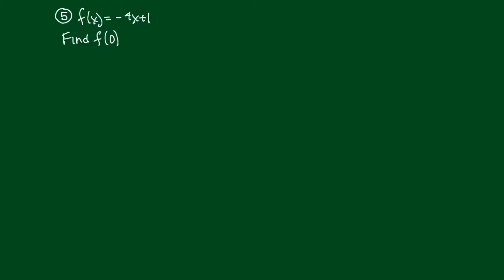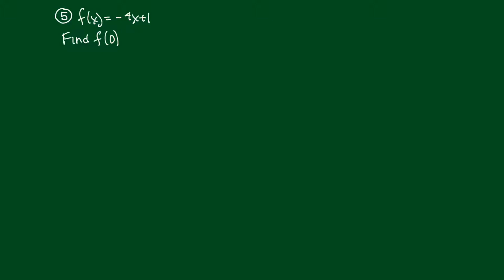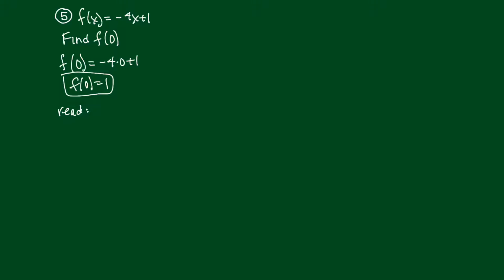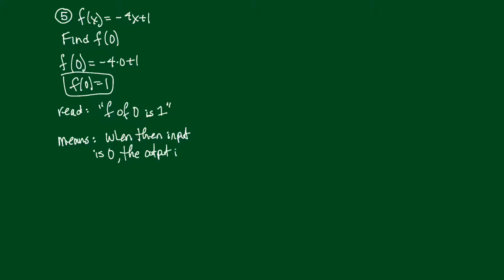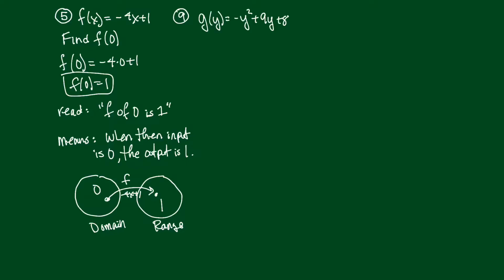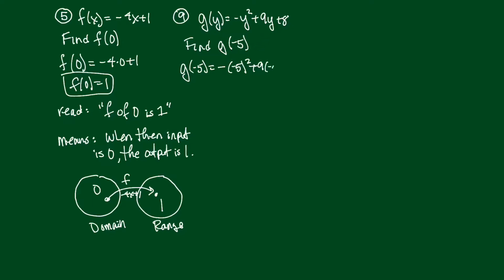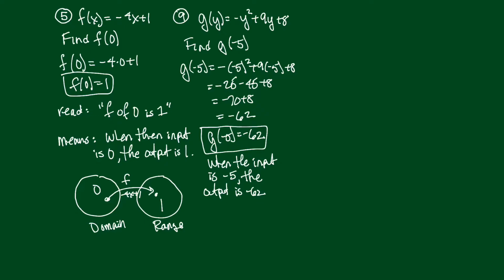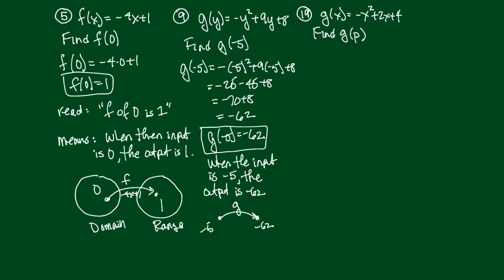Section 9.2 - Problems 5, 9, 19